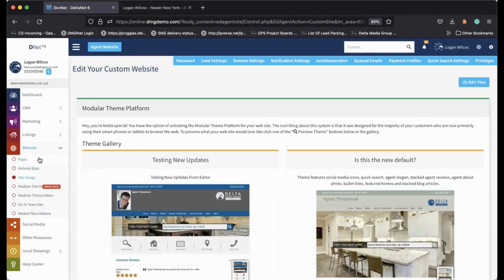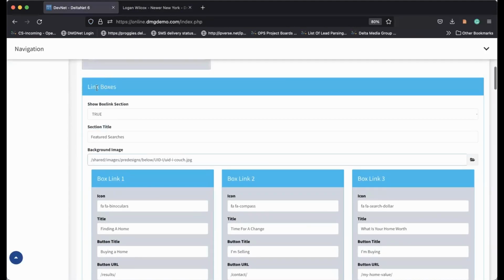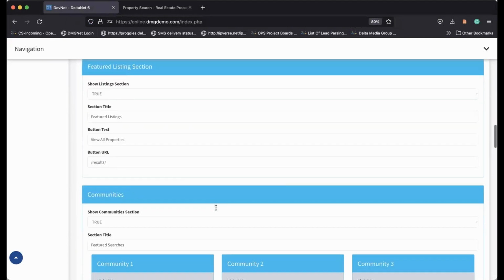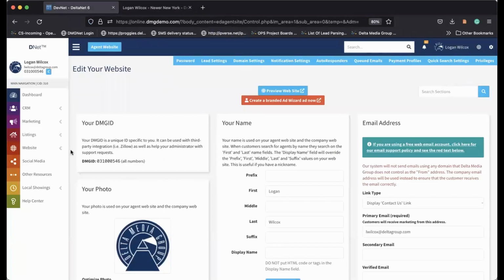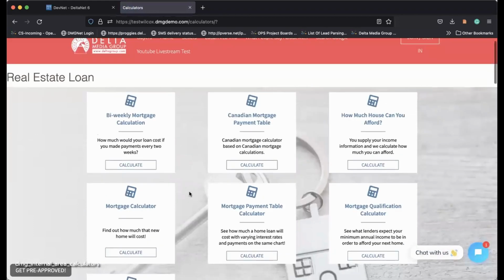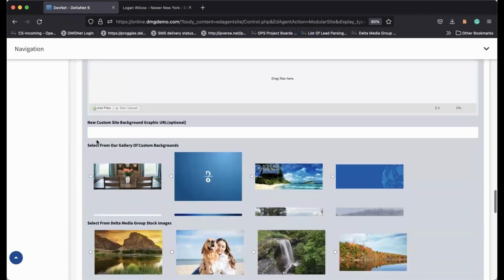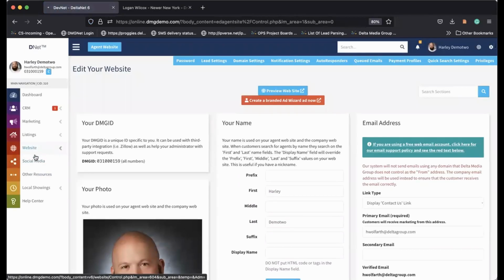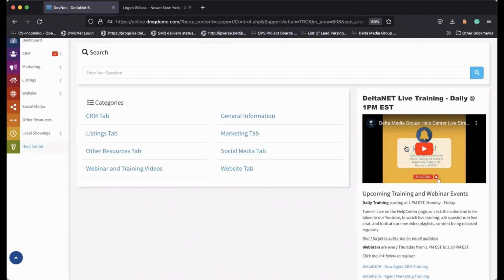Website and Social Training Webinar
Learn more about website themes, website design changes, custom result pages, and connecting your social media account and settings.